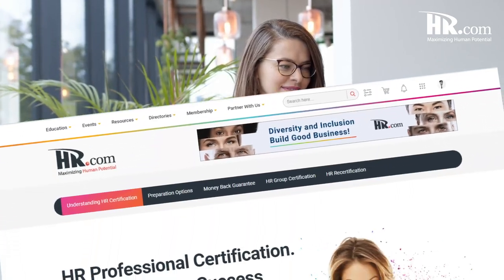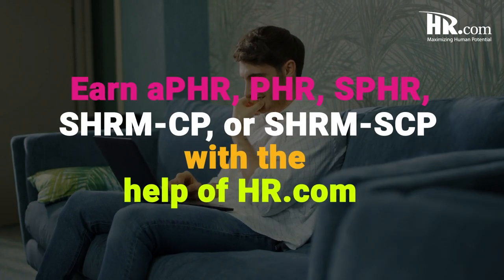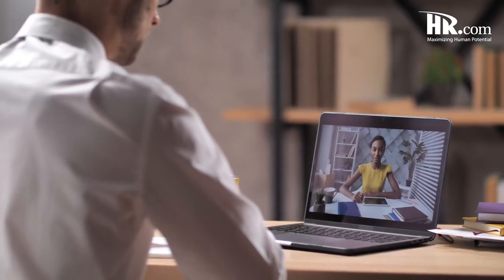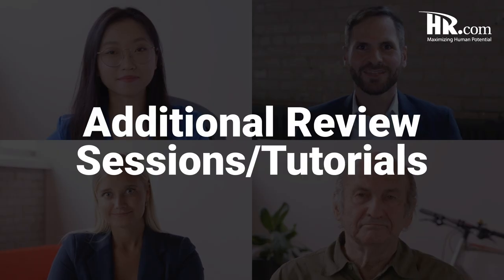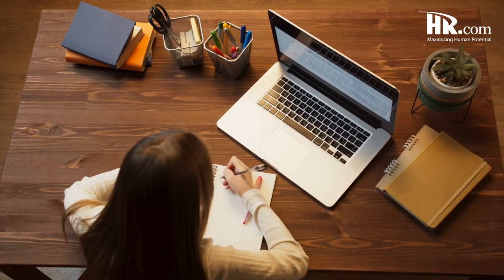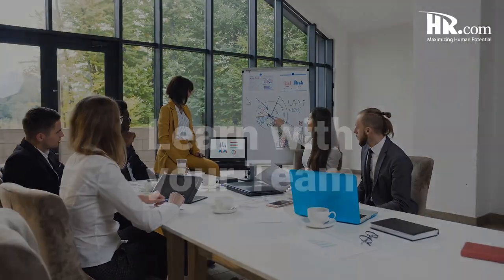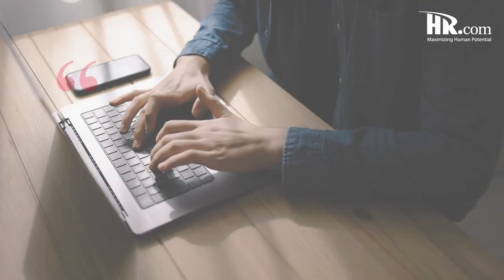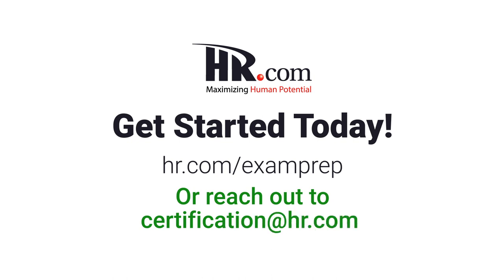HR.com's HR Certification Exam Preparation Program - Guarantee a Pass!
Pass your HRCI or SHRM (Re)Certification exam with HR.com preparation courses. Flexible options and scheduling; group rates available.
Guarantee you pass or your money back!